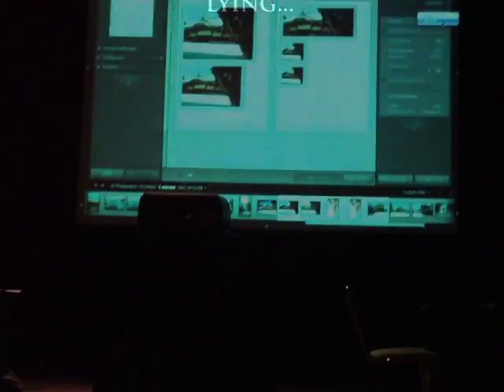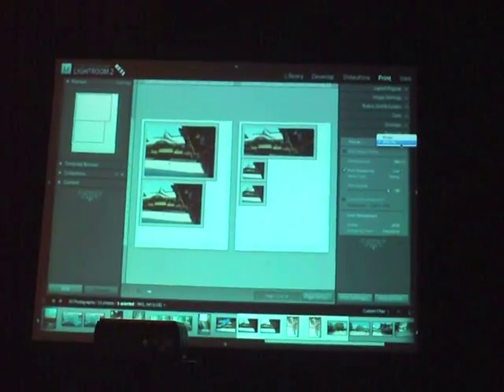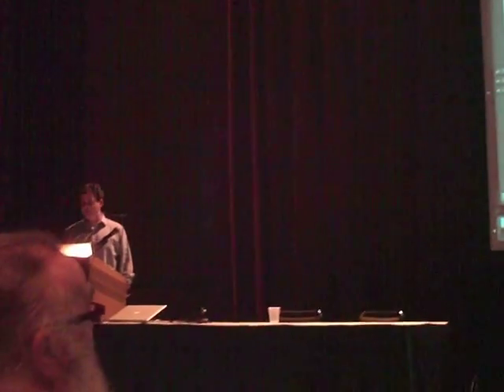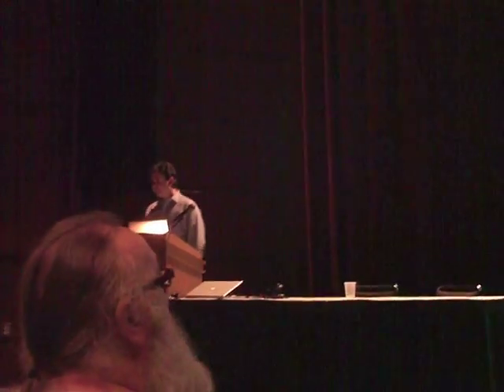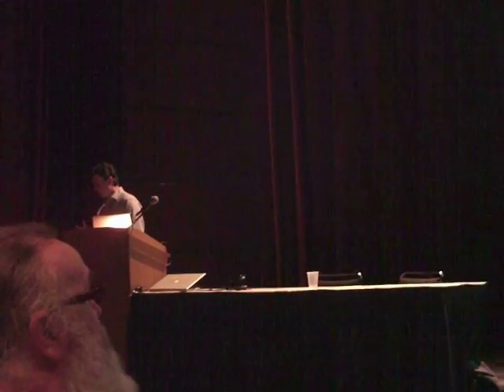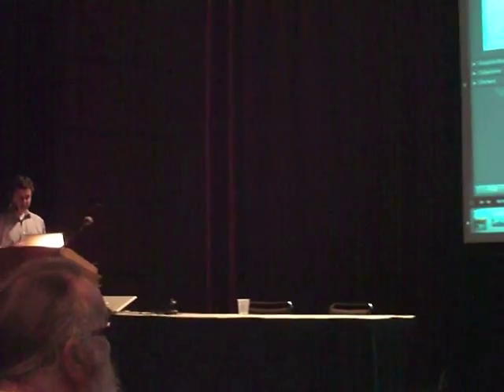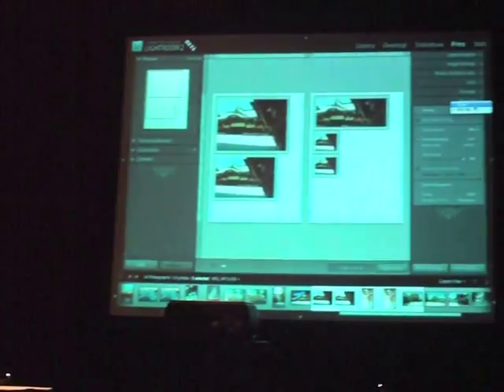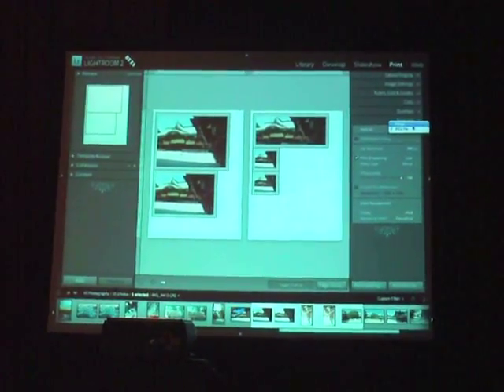Lightroom 2 Beta First Look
Two days before the announcement I got a "Sneak Peak" special training session with the BrainTrust from Adobe. Here's what I can tell you from a first look...